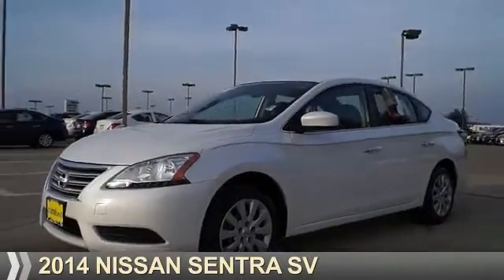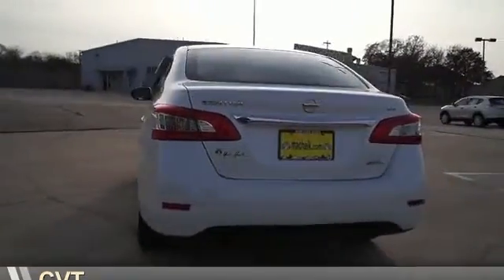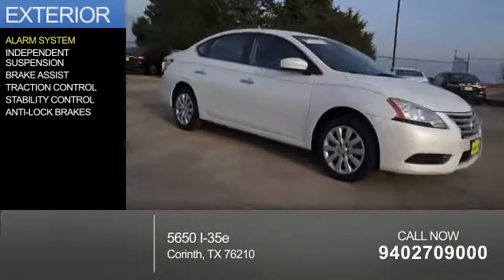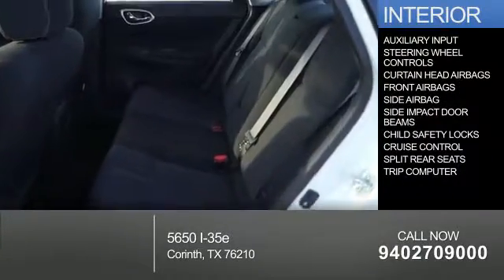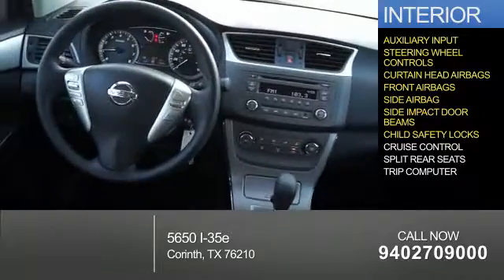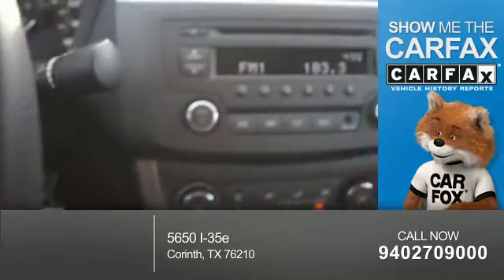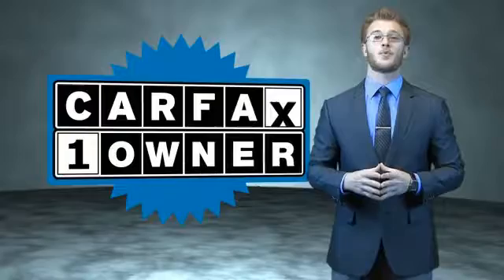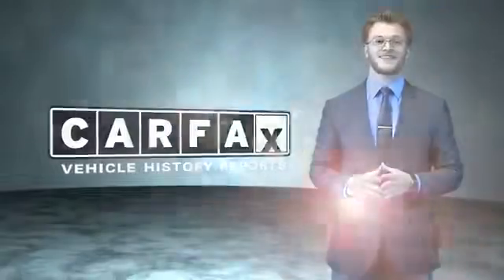2014 Nissan Sentra P1667 - Corinth TX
Year: 2014
Make: Nissan
Model: Sentra
Trim: SV
Engine: 1.8 liter 4 Cylindercylinder FWD
Transmission: CVT
Color: White
Mileage: 8877
Address:
VIN:3N1AB7AP2EL656197